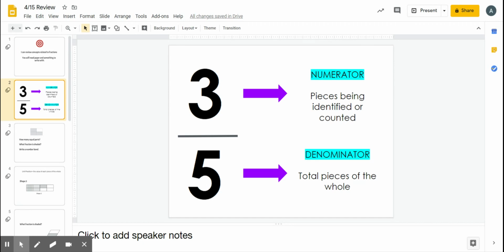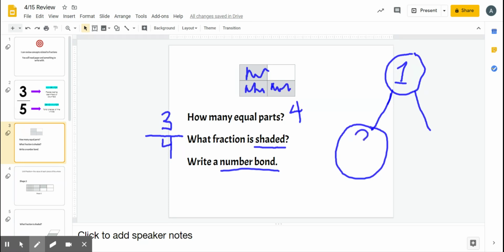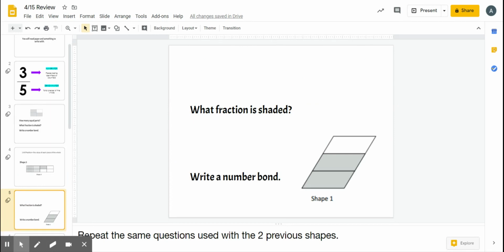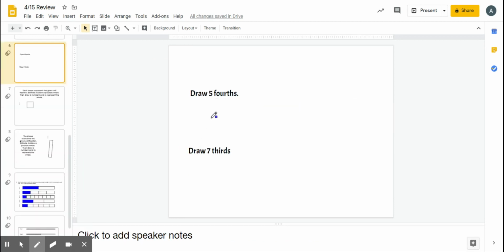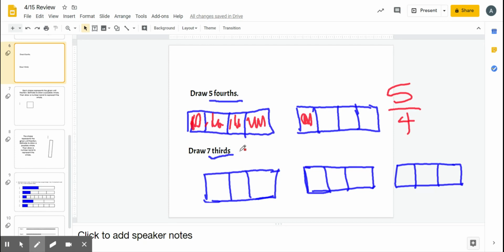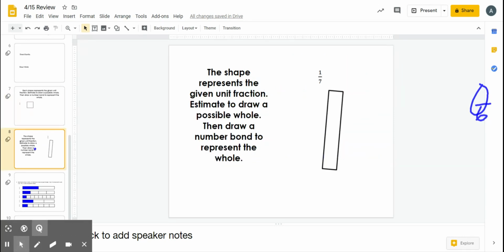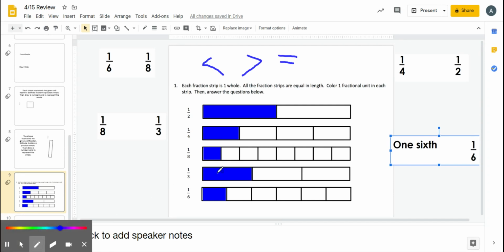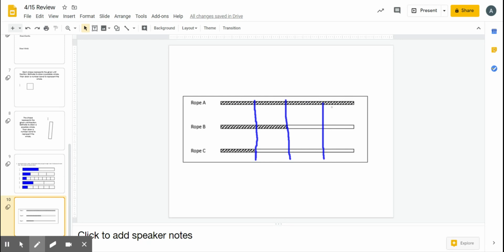4/14 Math Fraction Review